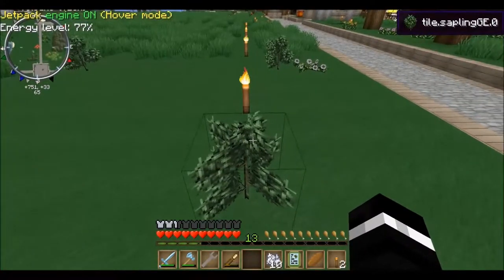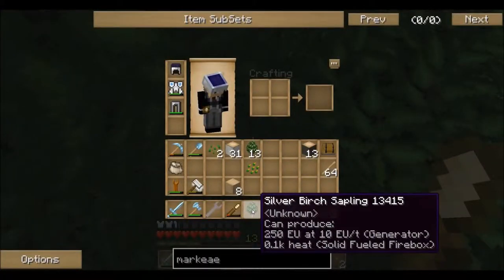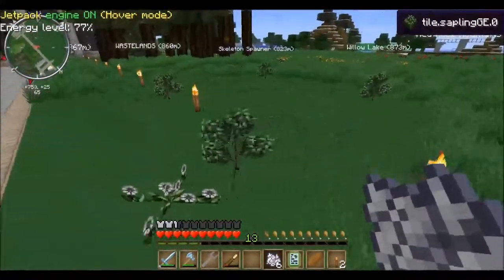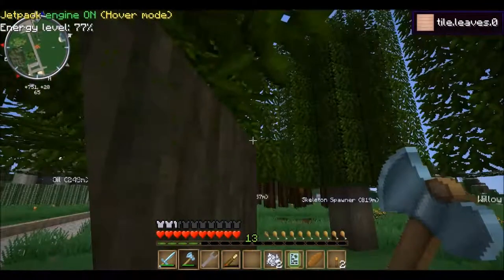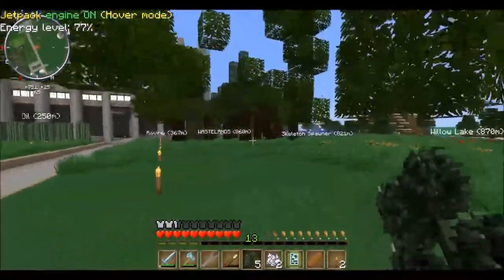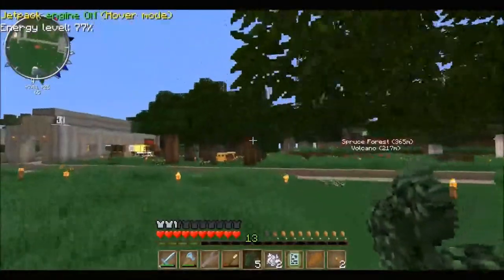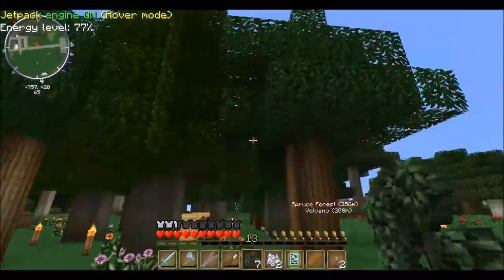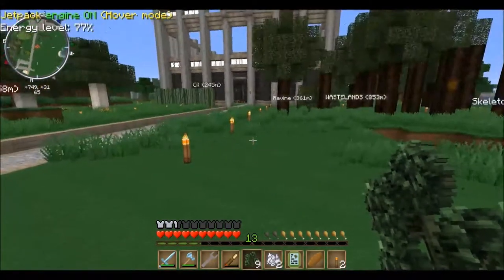Breeding The First Tree Forestry - Minecraft FTB Ultimate - Episode 14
Minecraft FTB Ultimate
Server - Ryotcraft

This season we will cover as many of the FTB (Feed The Beast) Ultimate Pack MODs as we can. This is my first season as a YouTuber so any suggestions and constructive criticism will be great.

This is an introduction to the RyotCraft server. Kicking off the series. This server is running GregTech. GregTech is a MOD that makes recipes much harder to make

rc:ftb